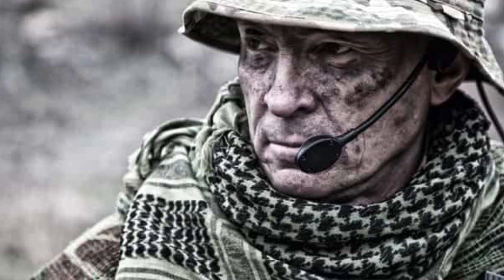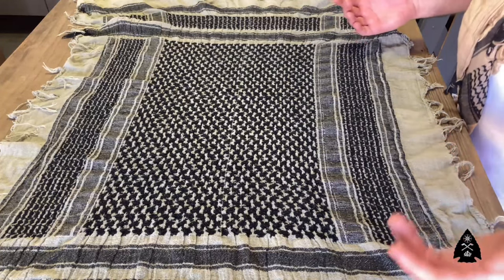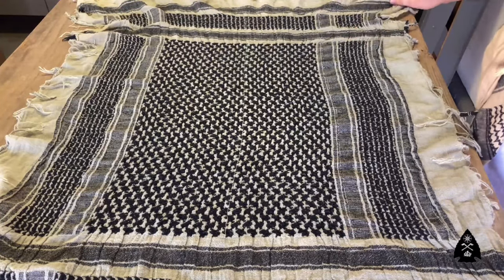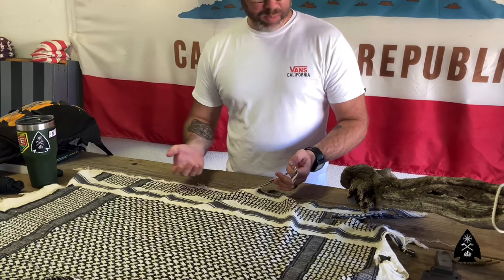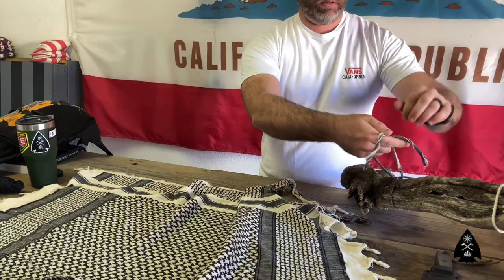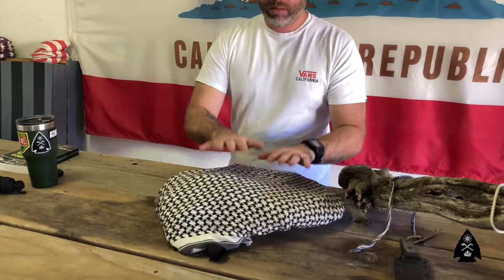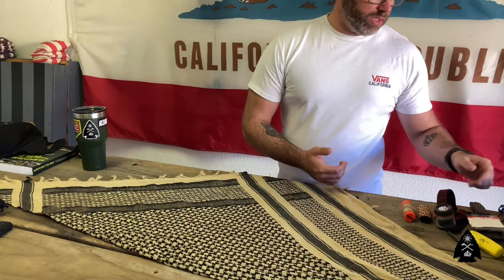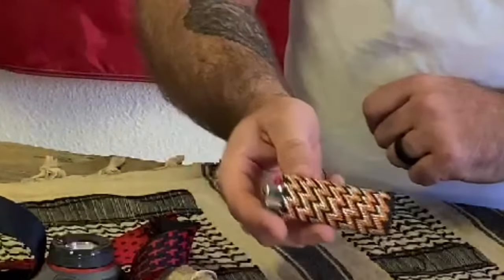HOW TO TIE A SHEMAGH - & OTHER VERSATILE USES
Episode 029

In this one, I show three (3) ways to wear / tie a shemagh scarf for the purpose of protecting your head, neck, and face from the elements. Afterwards, I throw in some bonus material for you to see other uses for a shemagh as part of your “10 C’s” survival gear. (Cotton bandana / scarf).

Be safe, Be Prepared, Be Vigilant
Knowledge is your weapon!

- Scottie

If you’d like to invest in our future adventures, we welcome any support - thank you 🙏🏼